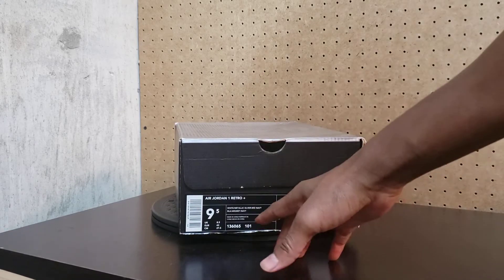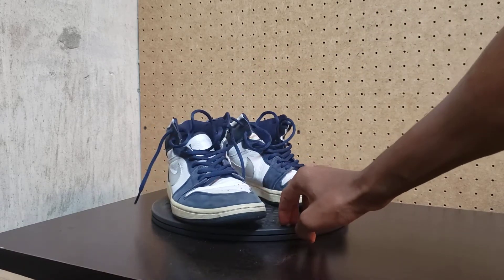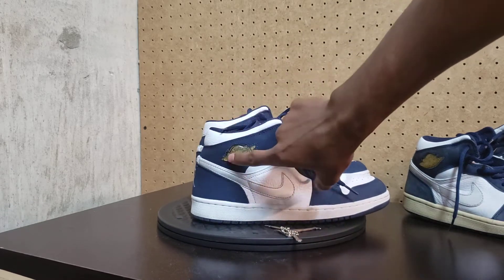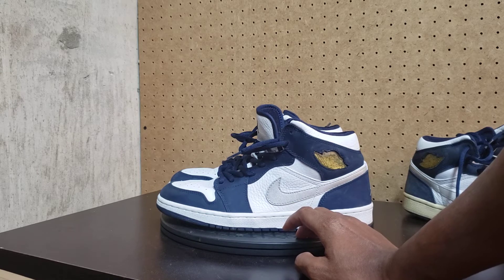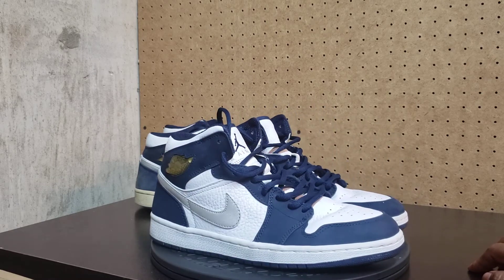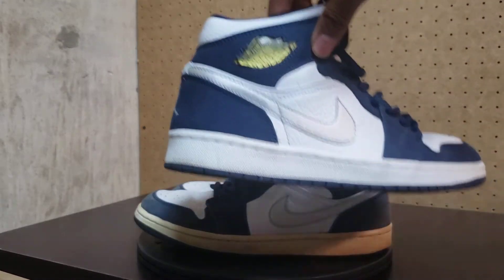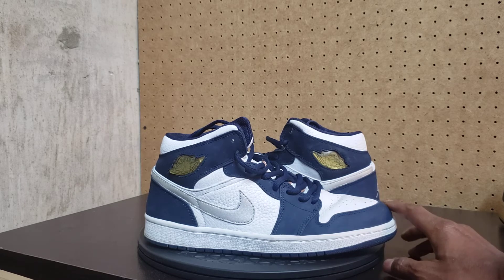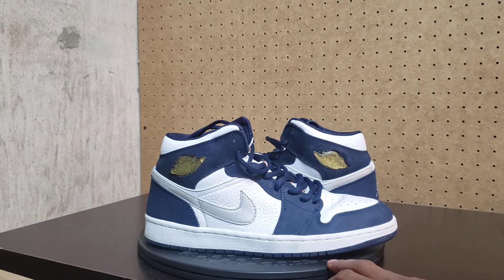Jordan 1 Japan Navy DC1788-100 are the OG 136065-101 Release 2020?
Air Jordan 1 High OG “Japan Pack”
$170
Color: White/Metallic Silver/Midnight Navy

OG Air Jordan 1 Retro +

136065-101